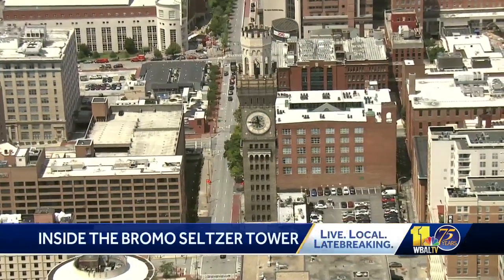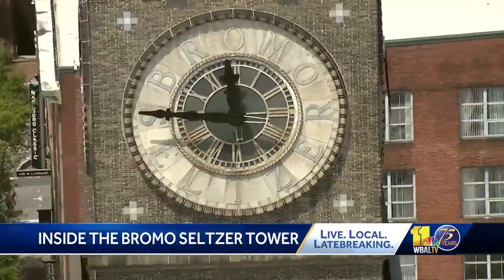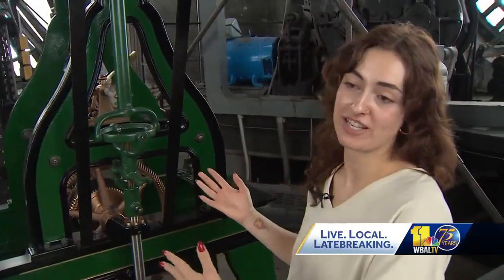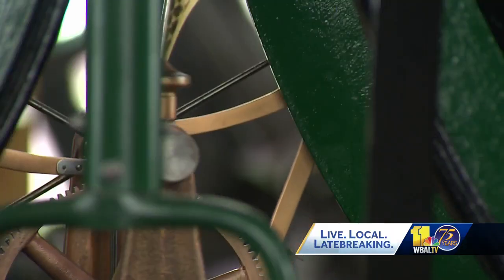Hidden stories inside Baltimore's historic Bromo Seltzer Tower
A historic landmark in Baltimore is attracting visitors who want to learn about the past while also celebrating today's artists.  The Bromo Seltzer Tower is best known for its clock that has the words "Bromo Seltzer." The clock tower has been a part of Baltimore's skyline since 1911. You can get a pretty good look at it from outside but much more awaits inside.  "This building has not only a rich history, but we have 15 stories of artwork and artists to check out," said Eliza Kurtz, manager of facilities at the Bromo Tower.